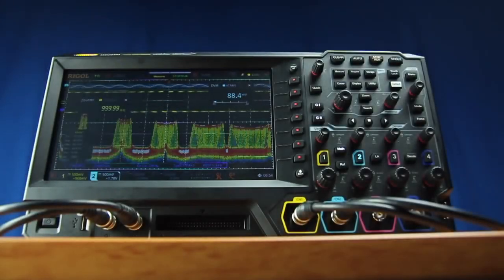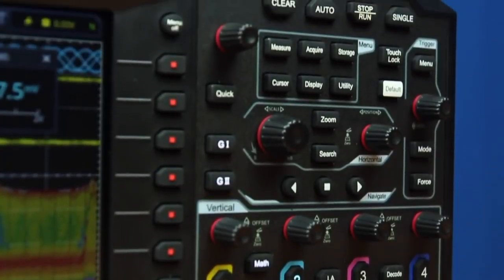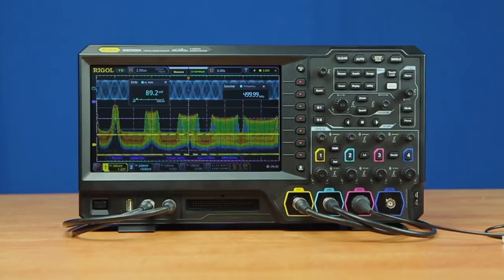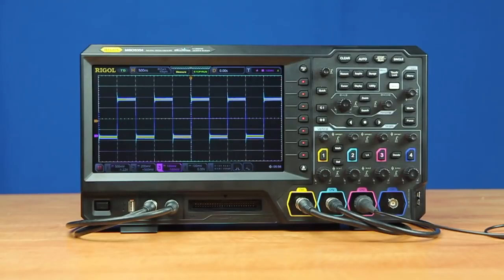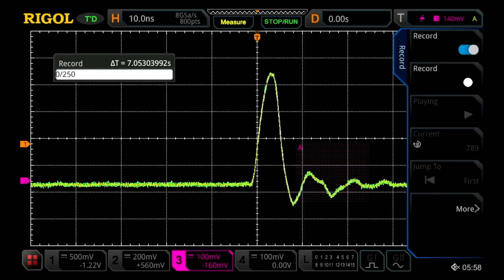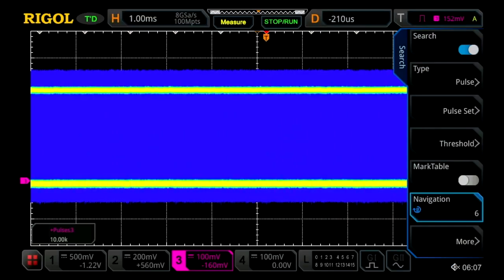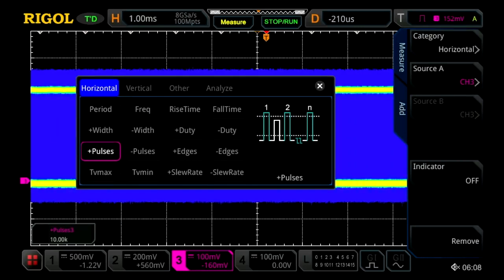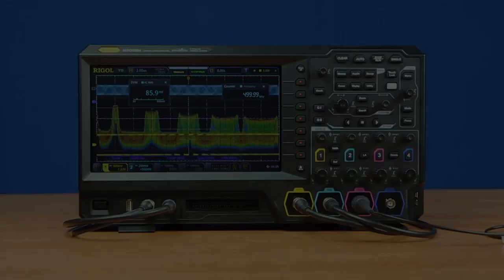Знакомство с цифровыми осциллографами Rigol серии MSO5000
Цифровые осциллографы Rigol серии MSO5000 – это высоко производительные модели осциллографов, разработанные на базе технологии UltraVision II от RIGOL. Модели имеют 9-дюймовый сенсорный (емкостной) экран, представляют интеграцию в одном приборе 7 независимых измерительных приборов, имеют сверхвысокое соотношение частоты дискретизации и полосы пропускания, очень большую длину записи и прочие превосходные характеристики. Это компактные приборы, каждый осциллограф Rigol серии MSO5000 поддерживает модернизацию по числу каналов, полосы пропускания и программного обеспечения для анализа. По мере наращивания интегрированных функций, эквивалентных различной аппаратуре, каждый пользователь сможет выбрать нужный продукт согласно своим потребностям. Это поможет в большом объеме сэкономить денежные средства, при этом наслаждаясь непревзойденным качеством измерительного оборудования.